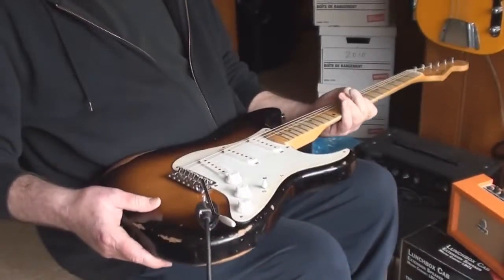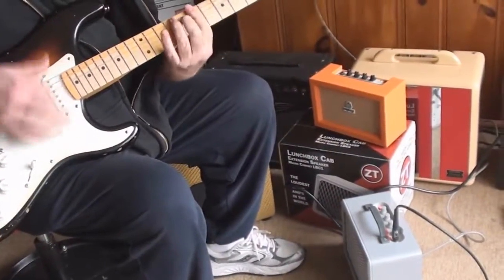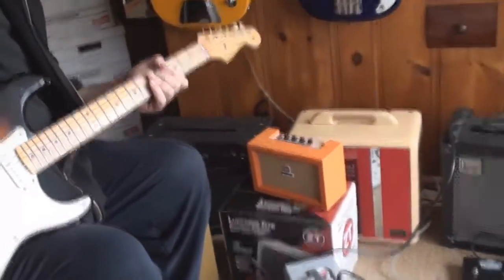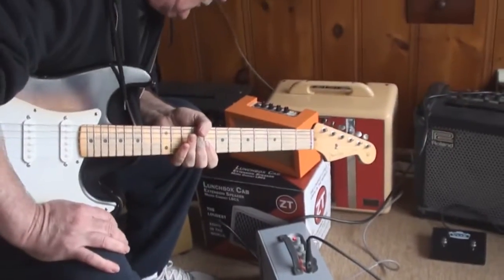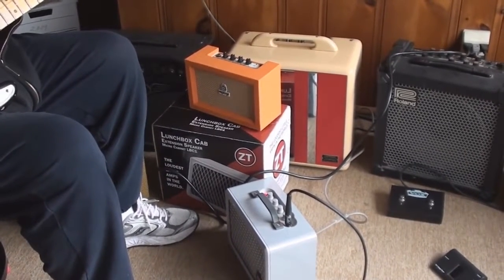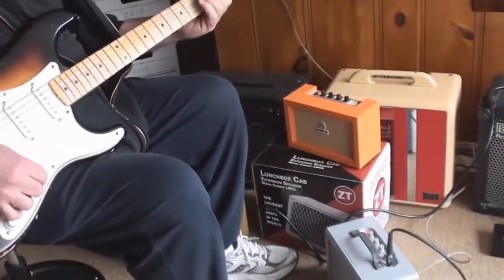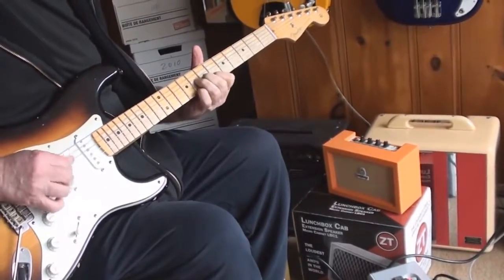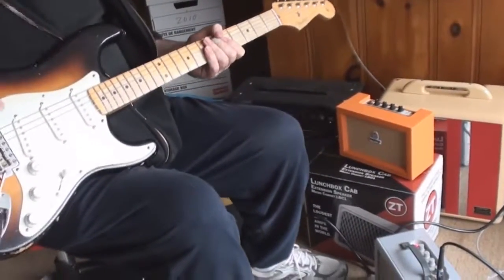Mike McKenna Demos new pickups